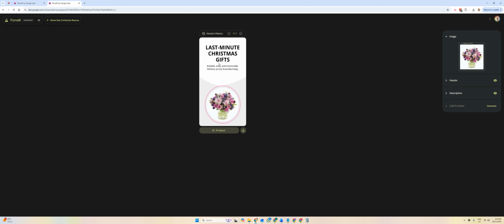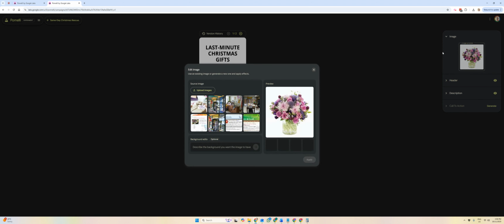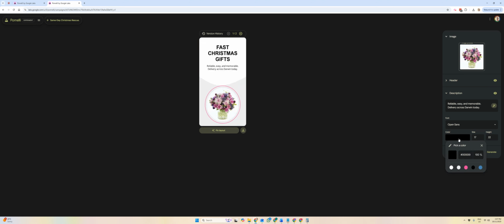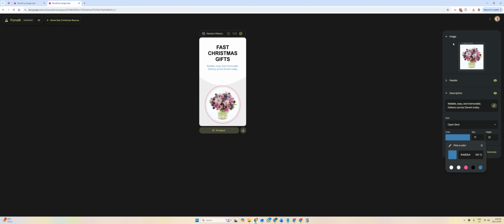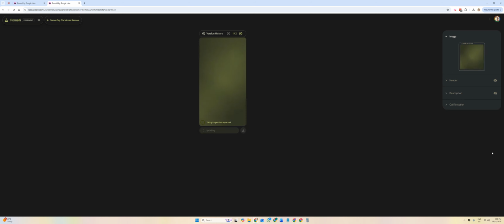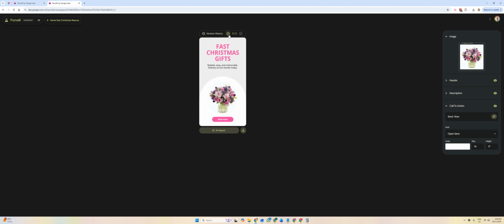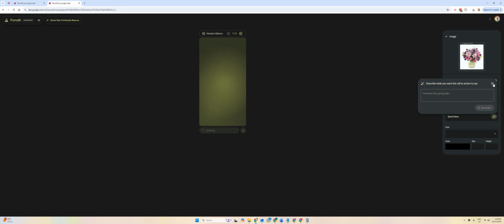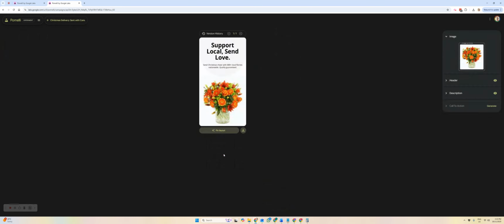How to Edit a Florist Image in Pomelli: A Honest First Look (Is it worth it?)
Can Google's new AI tool really replace a social media manager for a busy flower shop?

I’m Siobhan, Director of Lily's Florist. I’ve been in the flower game since 2006, so I’m pretty skeptical about tech tools that promise to "understand" our industry. Usually, they think all flowers are red roses and use fonts like Comic Sans.

In this video, I take the new Google Pomelli (currently in Labs) for a test drive. I show you exactly how to scan your website to create your "Business DNA," how to fix it when it gets your brand colours wrong, and how to generate a week's worth of Instagram content in under 10 minutes.